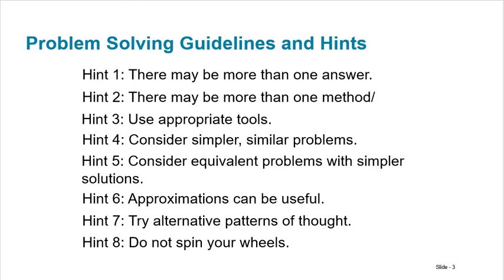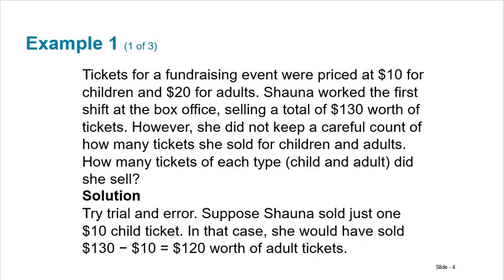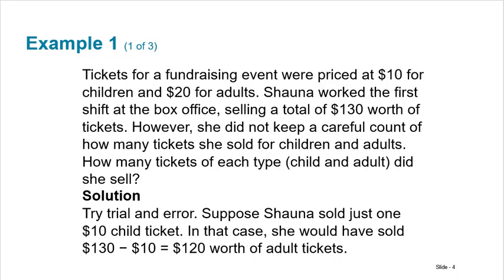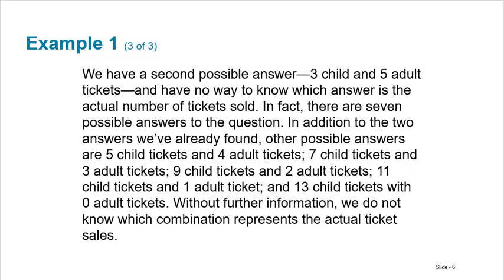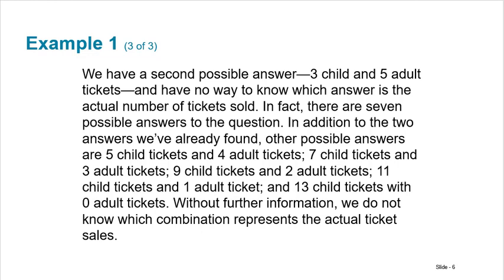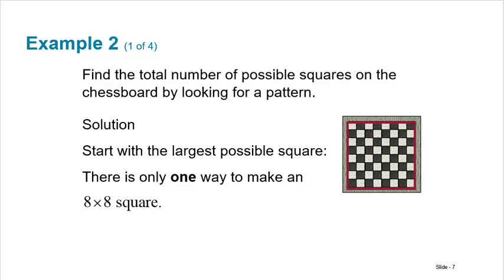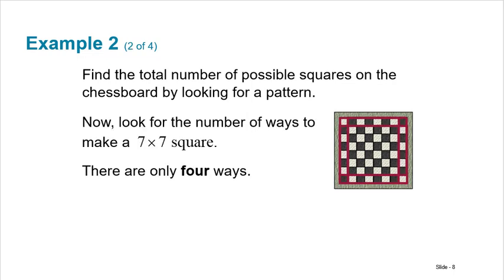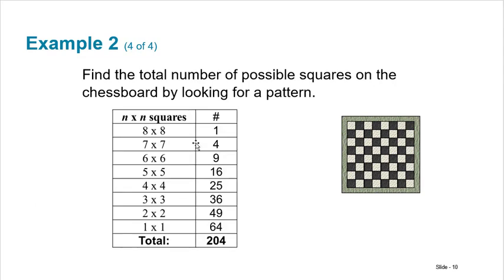Problem Solving Guidelines and Hints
Olympic MATH 100 2C